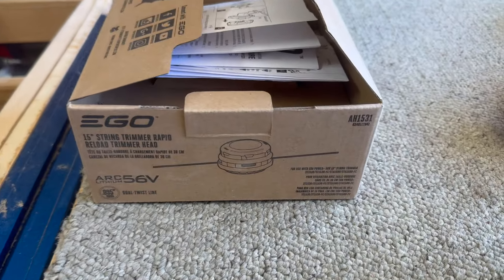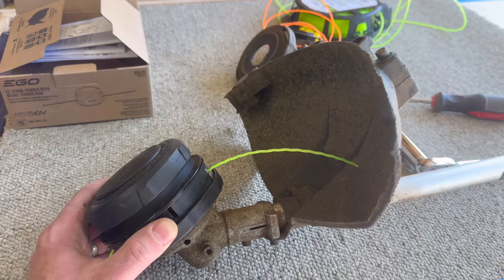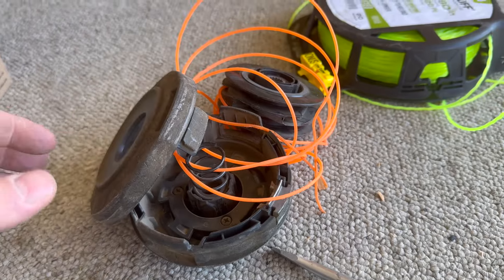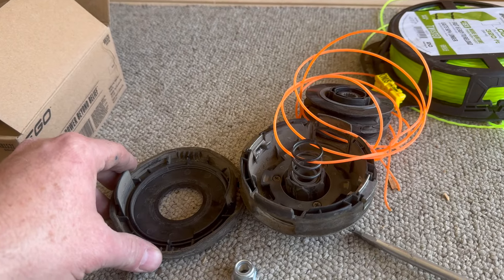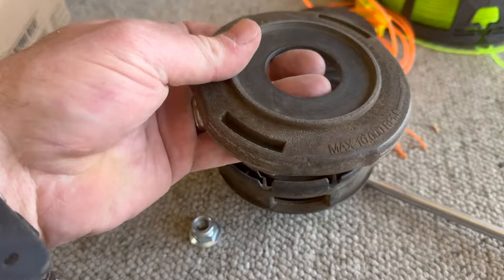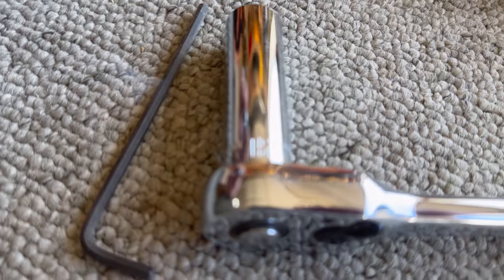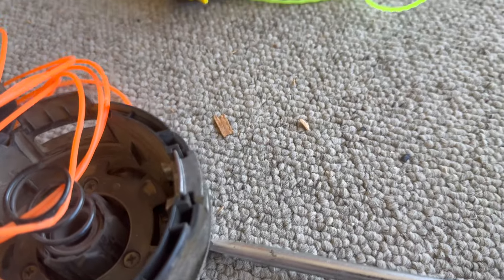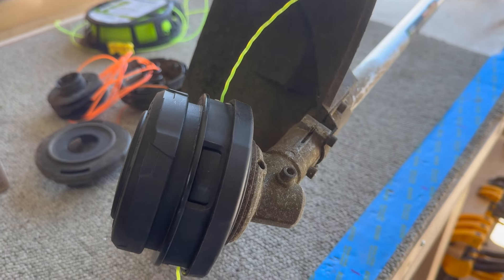EGO Trimmer Head Replacement Review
If you're looking for a great quality and affordable trimmer feed head you can't go wrong with this EGO Head Replacement.

Have any questions?  Ask them in the comments below and I'll be glad to answer them for you.

GET YOURS -  If you're interested in picking one of these for yourself, here's a direct link: